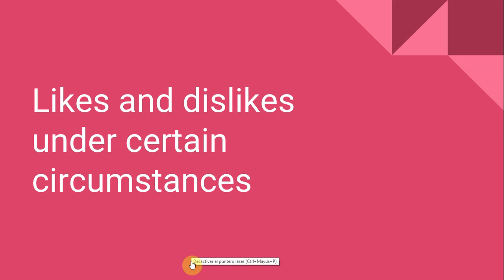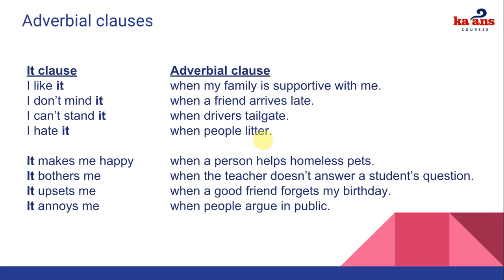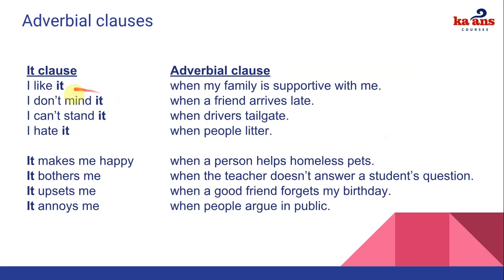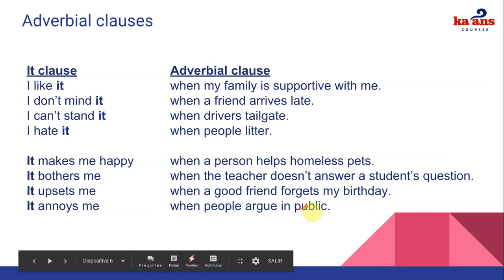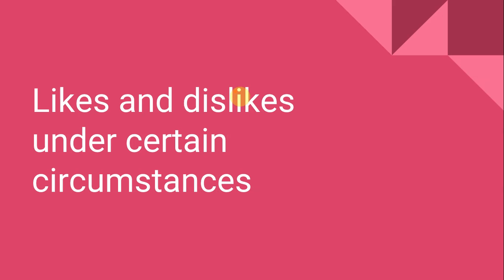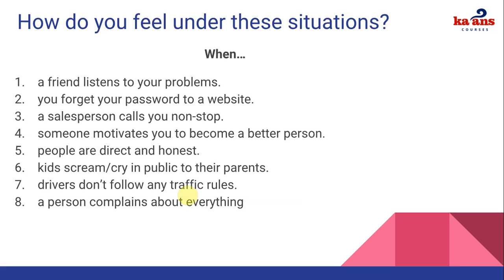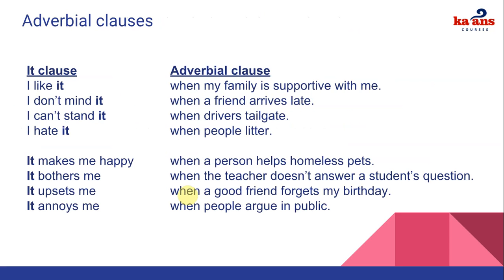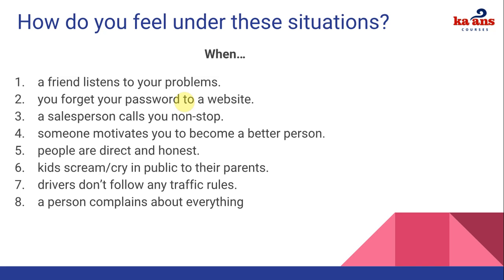Curso de Inglés - Nivel 13 - U1 L3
En esta unidad aprenderás sobre describir a la persona ideal, así como tu opinión sobre las acciones de los demás.